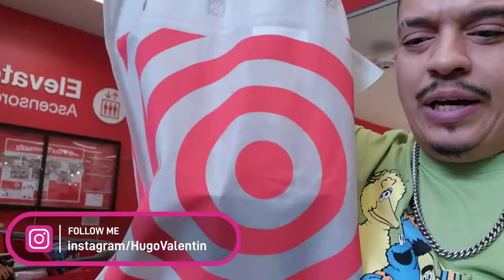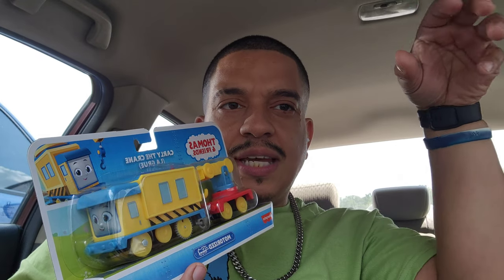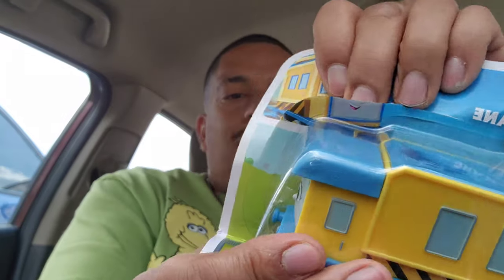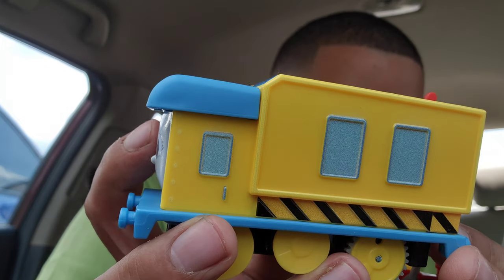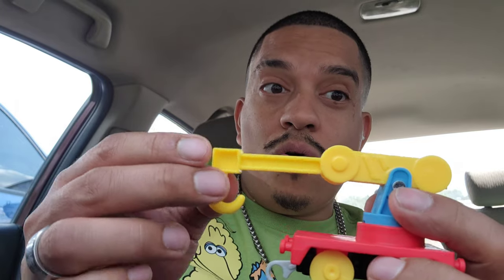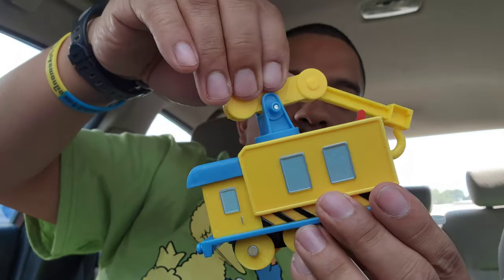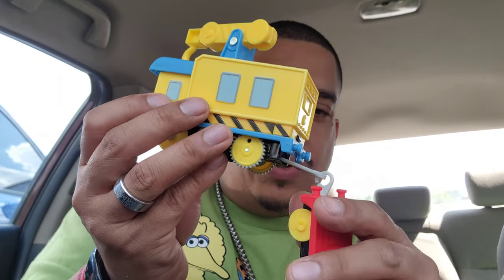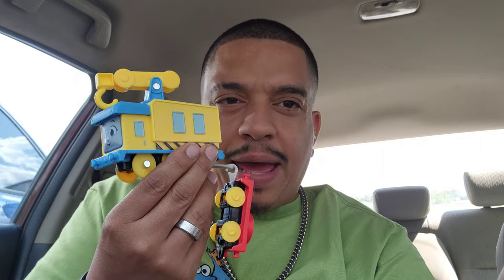Unboxing Carla The Crane Thomas & Friends